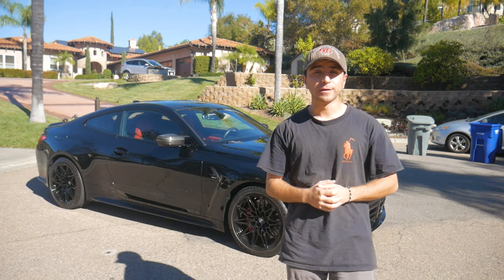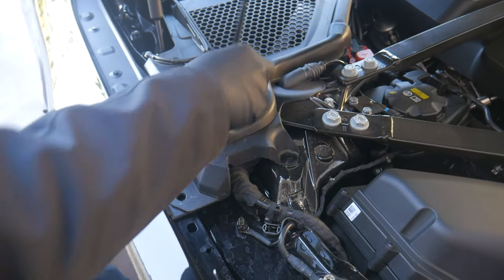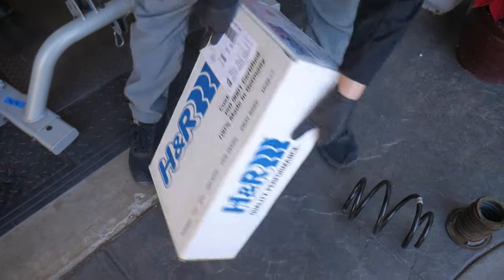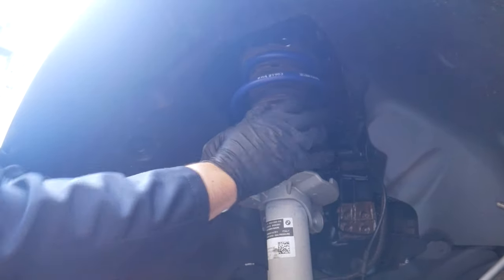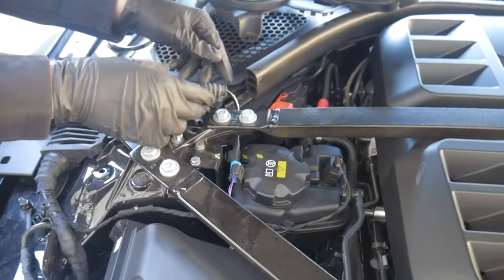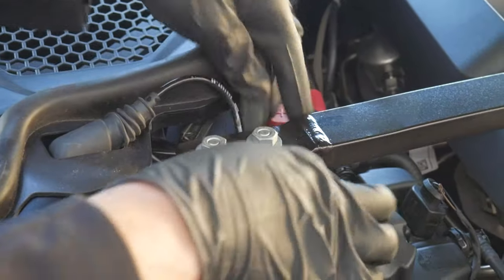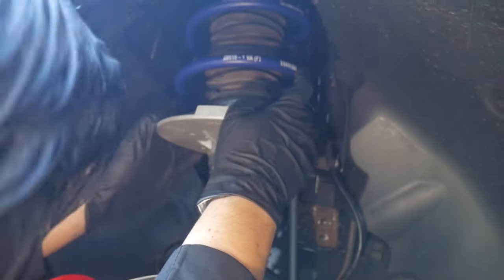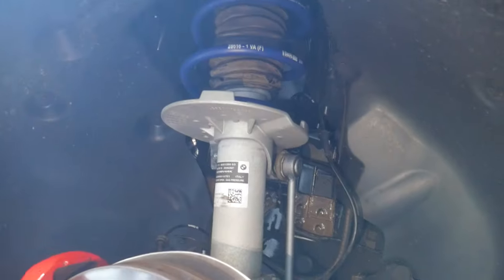BMW G82 M4 Gets H&R Sport Springs! FULL INSTALL DIY + BEFORE & AFTER!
We got around to lowering this beautiful 2021 BMW G82 M4 on a set of H&R Sport Springs. The car is also fitted with a set of wheel spacers (F 17MM & R 15MM) to help achieve an aggressive stance along with the newly lowered ride height. Overall the H&R Sport Springs offer an OEM like feel in terms of ride quality, but with the added benefits of a lowered vehicle. It's a great setup for the street and seriously helps to achieve the awesome OEM+ look many of us desire. An alignment is highly recommended after install as well since much of the car's suspension is tampered with in order to install the springs. Cheers!

Detailing Products I Use:
Chemical Guys Speed Wipe
Chemical Guys Leather Cleaner & Conditioner
Chemical Guys VRP

Equipment I Use to Film My Videos:
Main Camera
Lavalier Microphone
Camera Mount
GoPro Hero 7 Basic